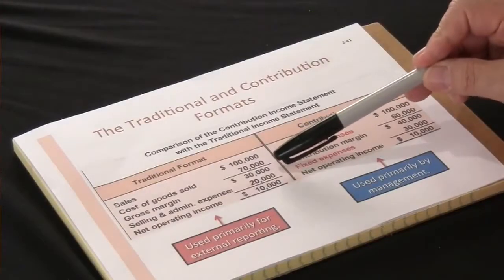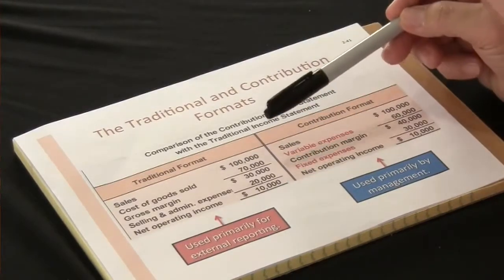1 15 Contribution Margin vs Traditional Format